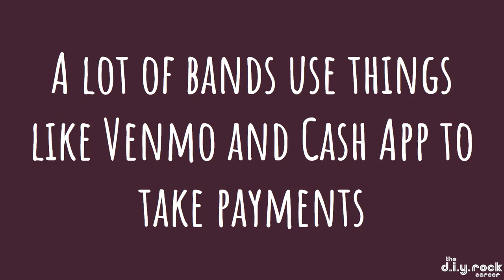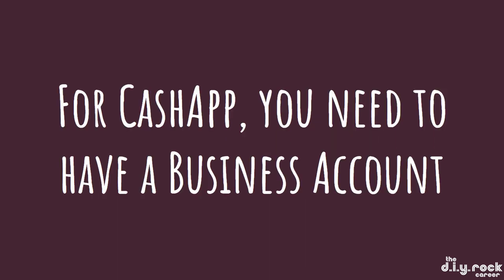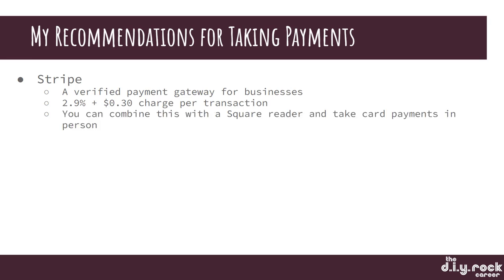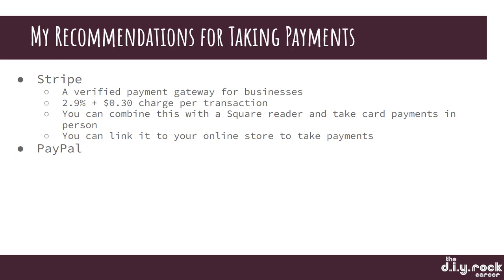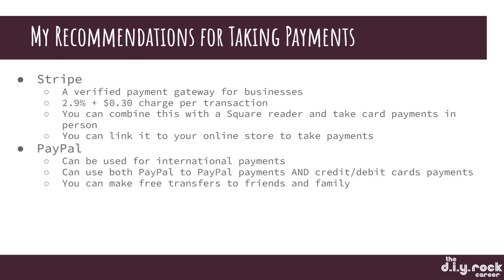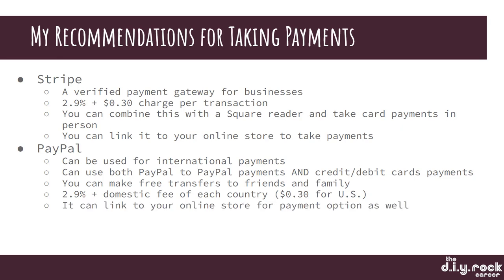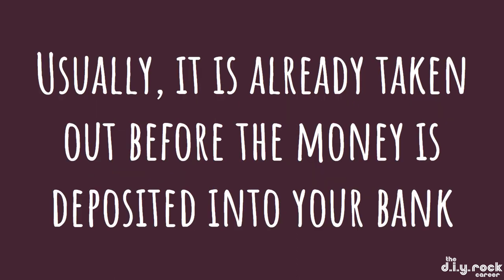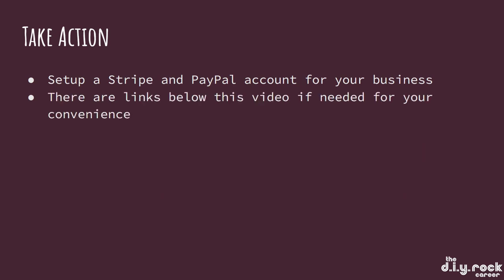How to Take Payments from Fans for Merch & Music Sales at Live Shows and Online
If you would like to learn more about how you can get help growing your music career with direct mentorship from Isaac Kuhlman, click this

Feel free to check out our Rock Music Blog and Shop

The DIY Rock Career Training Program
Lesson 4 - Launching New Music
Topic 5 - How to Take Payments from Fans for Merch & Music Sales

Episode Summary:

In this informative episode of Music Business Management 101, Lesson Five, Isaac Kuhlman unpacks the intricacies of how bands and musicians can take payments ethically and efficiently. With the shifting landscape of technology and finance, this discussion is vital for any music business looking to streamline its income channels.

Isaac addresses the common pitfalls of using personal transaction apps like Venmo for business purposes, the benefits of opting for dedicated business payment systems, and the nuances of dealing with different types of payment fees.

Isaac's direct and clear communication style, coupled with his expert knowledge of business payment gateways, positions this episode as a must-watch for musicians seeking financial clarity.

His insights into the cost-benefit analysis of accepting cash payments, as well as the necessary precautions when handling physical money, round out the crucial themes of this lesson.

To handle business transactions, platforms like Stripe and PayPal, with their dedicated business features, are recommended for credibility and security.

Stripe offers a verified payment gateway with a 2.9% fee per transaction, compatible with various online store setups.

PayPal is a longstanding and secure option for both domestic and international payments, offering fewer fees for PayPal-to-PayPal transactions.

Handling cash has no fees, but carries the risk of theft or loss; it is essential to deposit cash regularly to minimize such risks.
Notable Quotes:
"Use stripe because it's a verified payment gateway for businesses."

"PayPal's been doing this for years and it does it pretty easily."

"Again, it has a 2.9% charge plus a domestic fee for each country."

"If you think, oh, we're just going to take all cash, well guess what? There is some risk to having cash on you at all times."

Join us as we delve into the world of music business finance and discover best practices for managing transactions. Tune in to the full episode to gain more insights, and don't miss out on future Music Business Management 101 lessons to keep your financial knowledge in tune with industry standards.